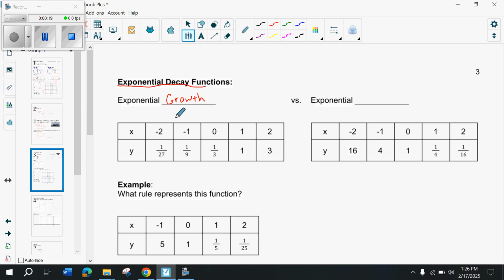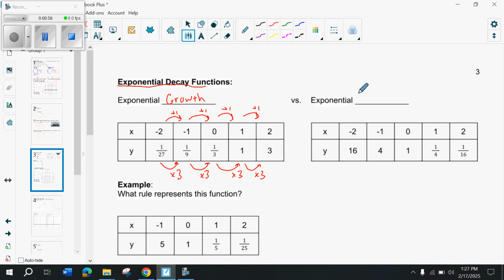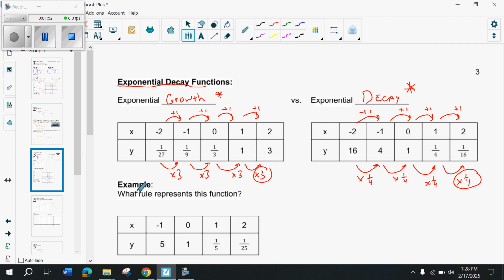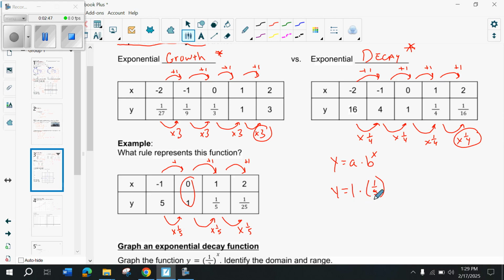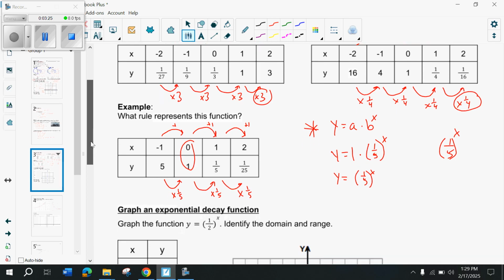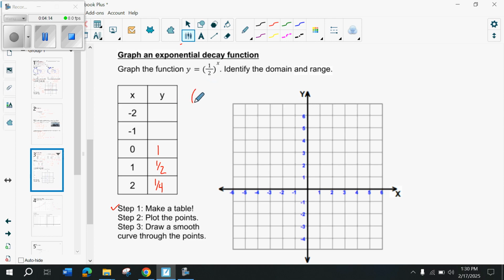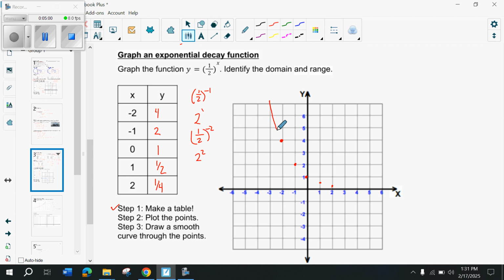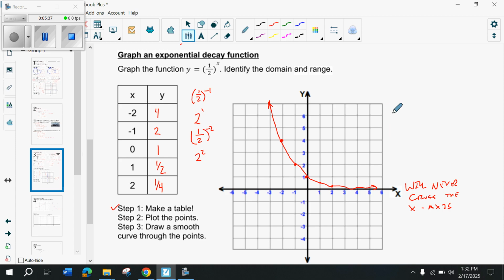Exponential Decay Functions Notes Page 3